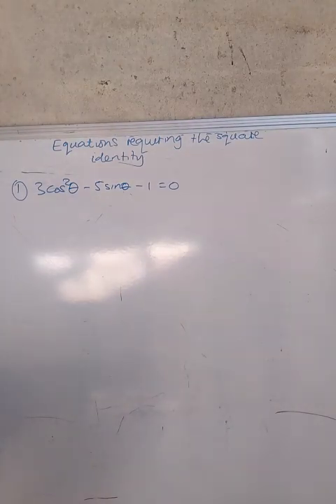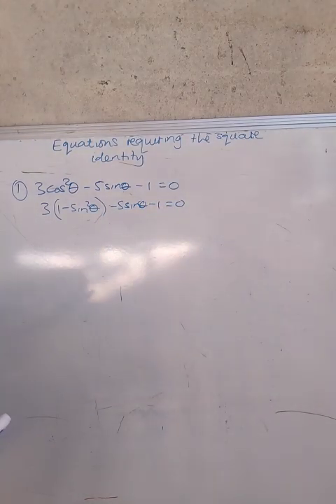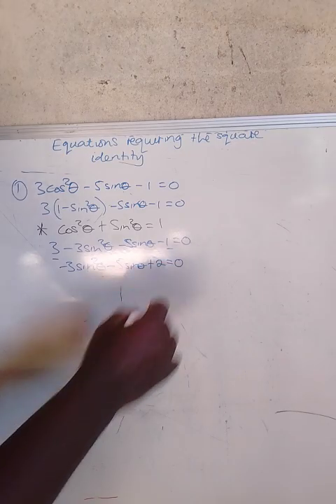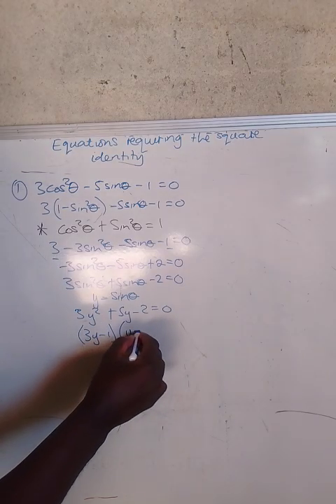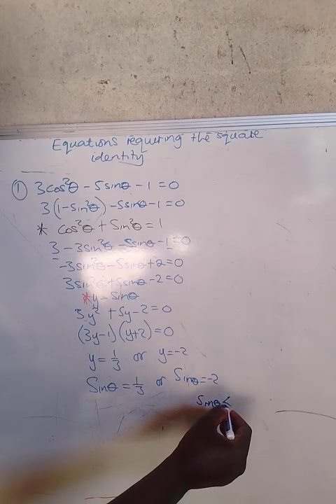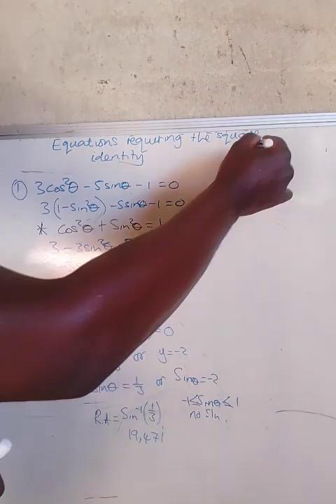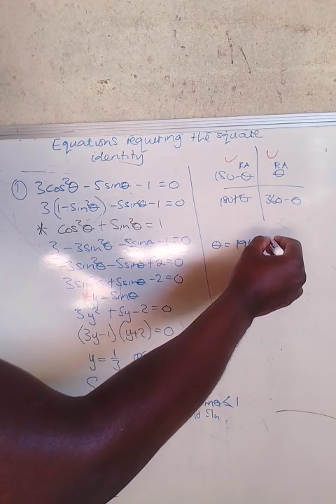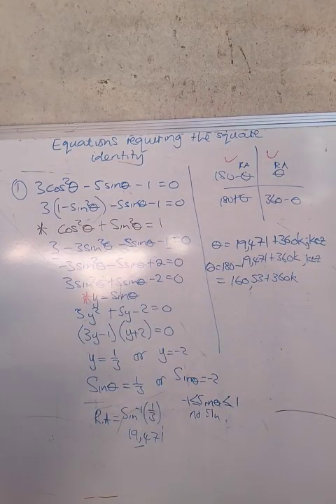Mathematics Grade 11 and 12 : Trigonometric equations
Trigonometric equations requiring the square identity